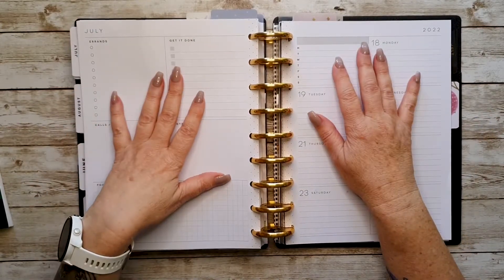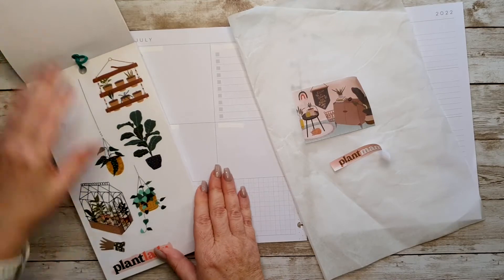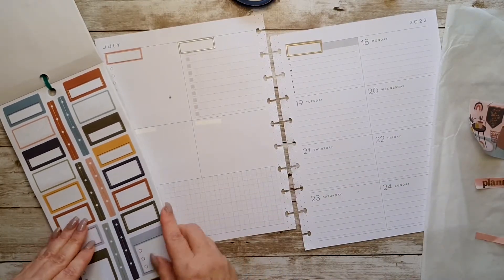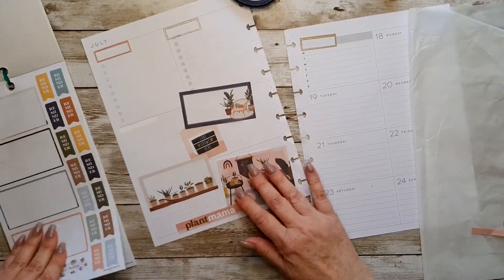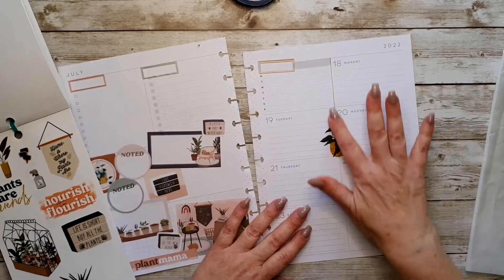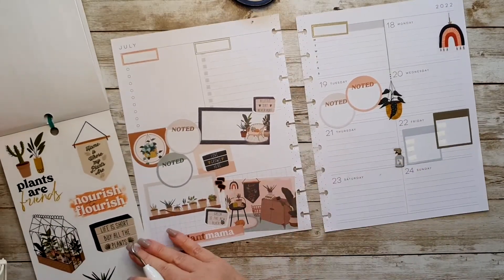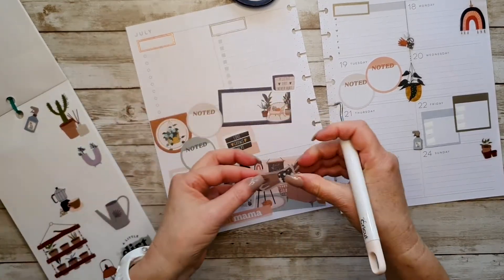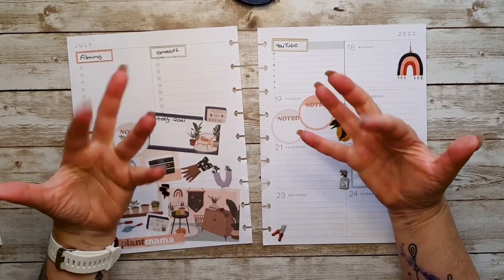PLAN WITH ME | CLASSIC DASHBOARD HAPPY PLANNER | 18 TO 24 JULY 2022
Join me as I decorate my classic dashboard Happy Planner that I use as a Social Media Planner. This is for the week beginning 18th July 2022.  I am using the Plant Mama sticker book from the Happy Planner.

Thanks 😀